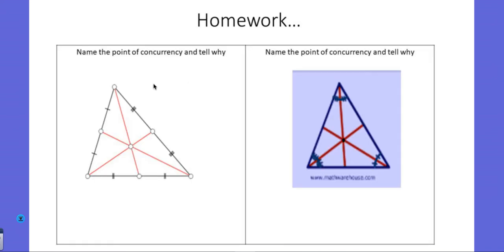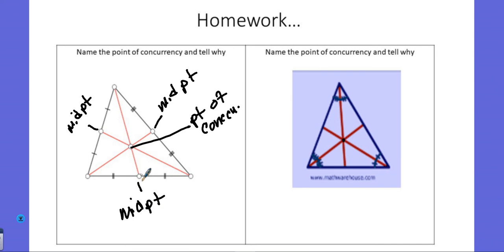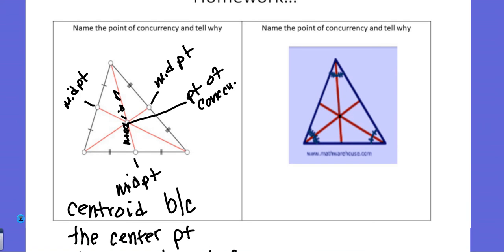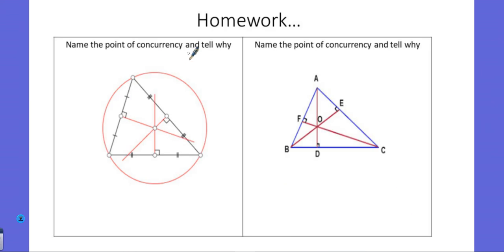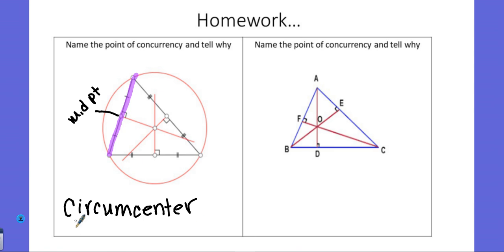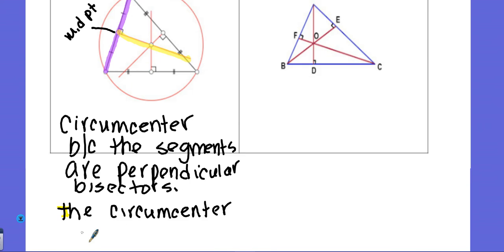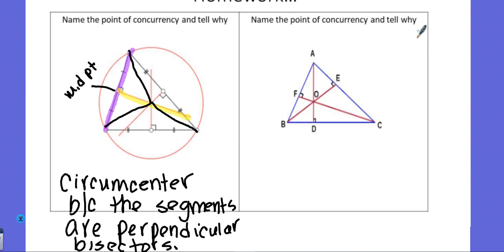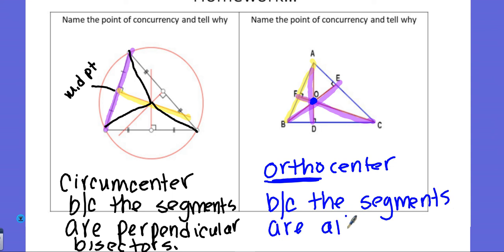Wk of Dec 2 Hw Day 1 Triangle Centers